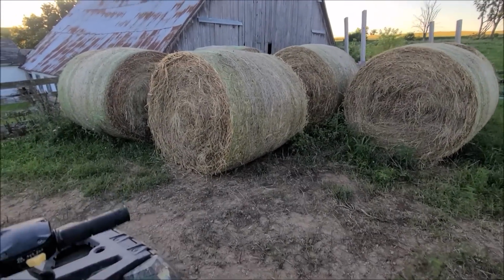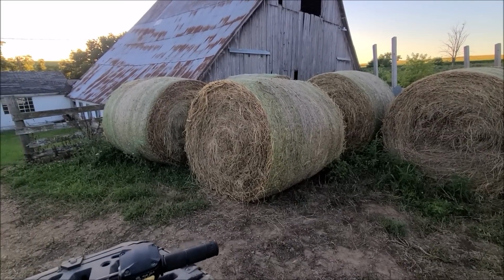Checking My Stored Hay For Heating